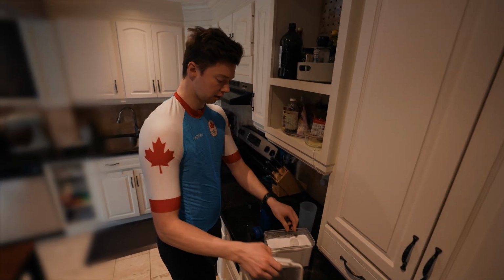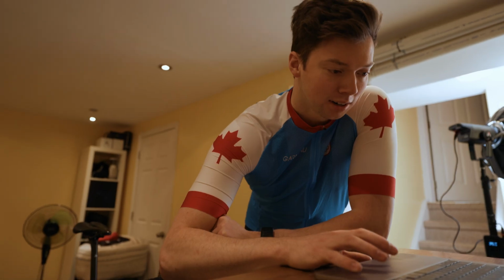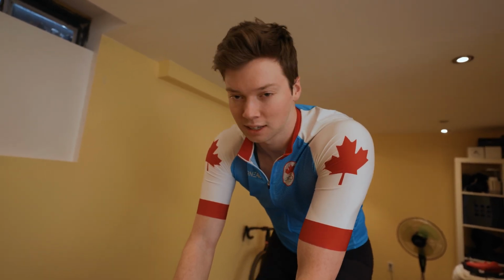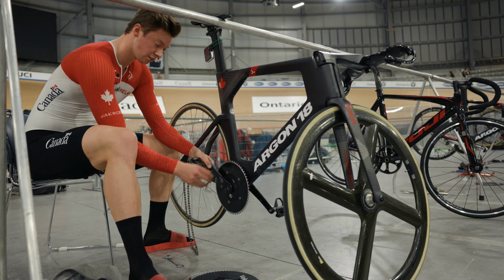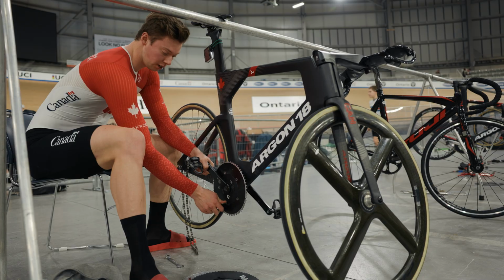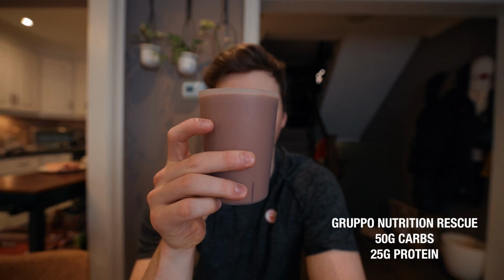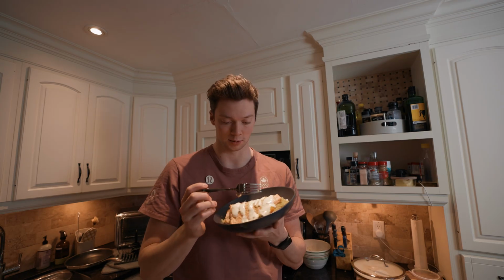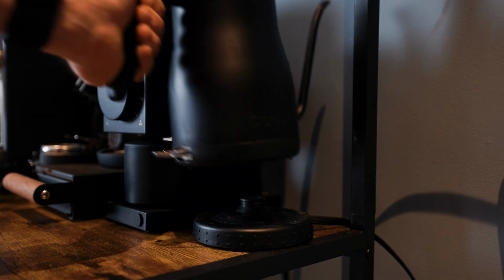is Apple Sauce effective fuel for cyclists?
An updated insight into what fuels me during a heavy training day! Let me know what else you'd like to see as we build into the 2025 season!

The brands that support me!